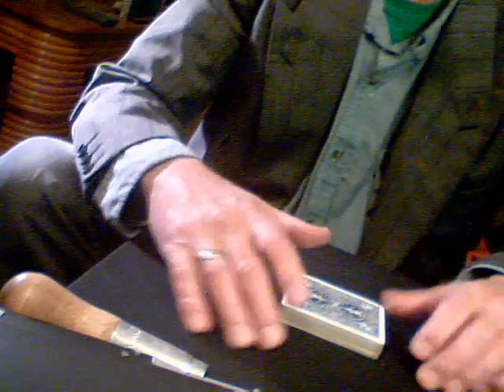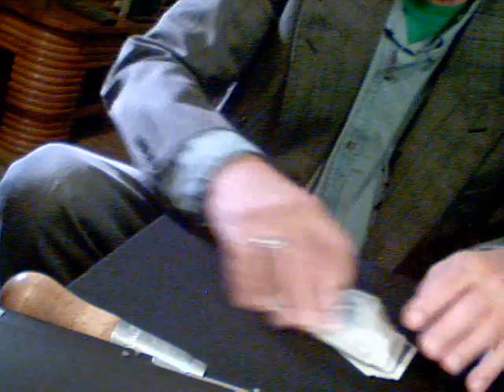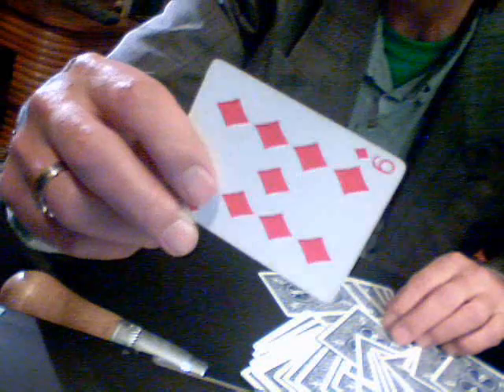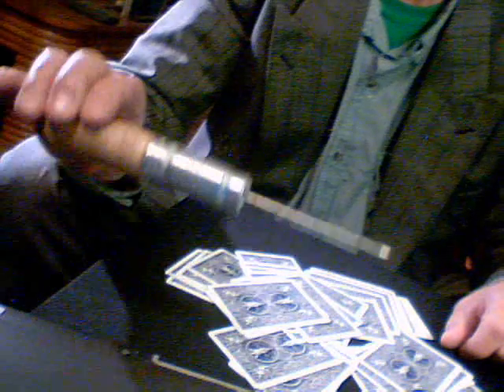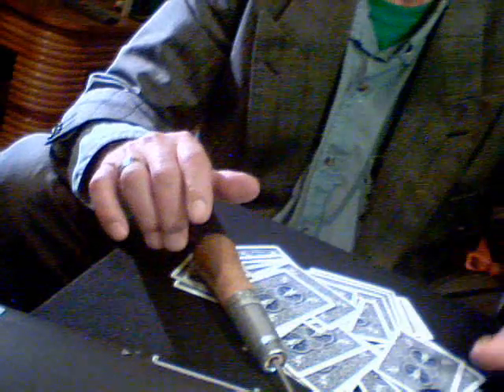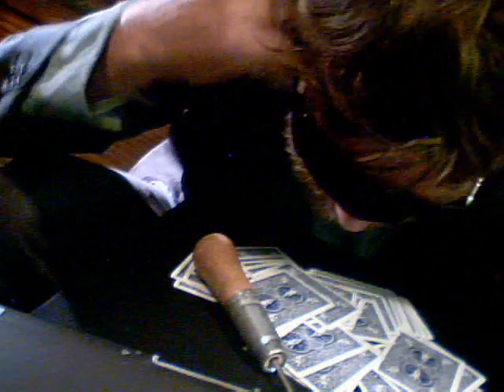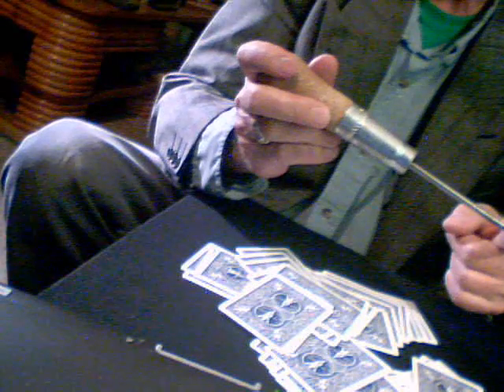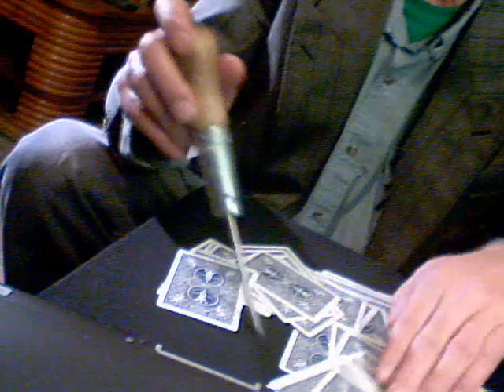mY kidS sHOW!